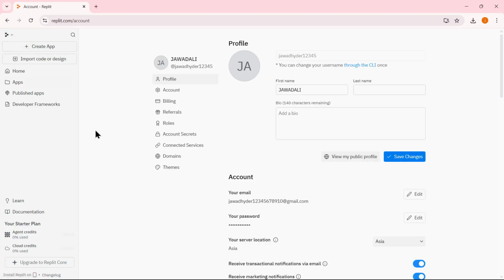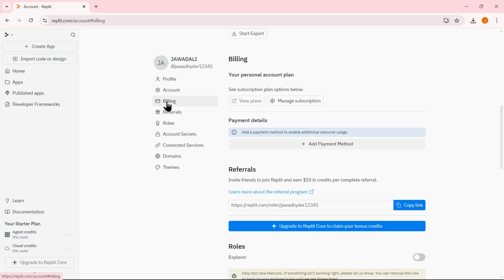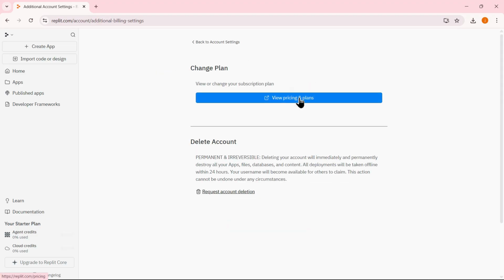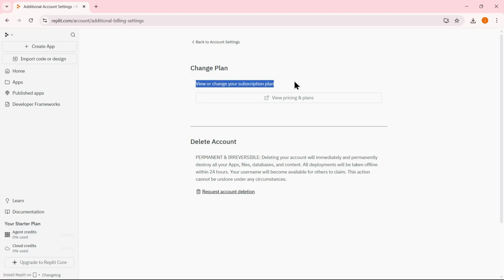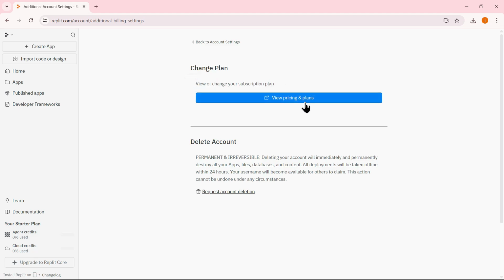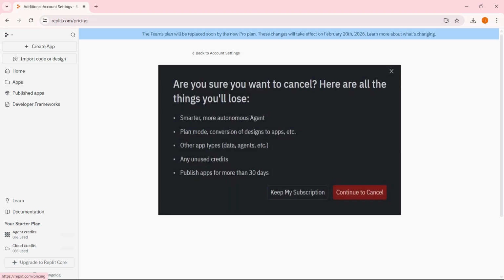How To Cancel Your Replit Subscription (Stop Charges Step-by-Step – 2026)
Want to cancel your Replit subscription and stop future charges?

This tutorial covers:
✅ How to cancel Replit subscription on desktop
✅ How to cancel Replit subscription on mobile
✅ What happens after cancellation
✅ How to avoid being charged again
✅ Common cancellation issues & fixes

Works with the latest Replit updates (2026).